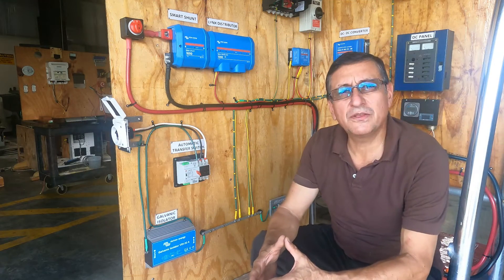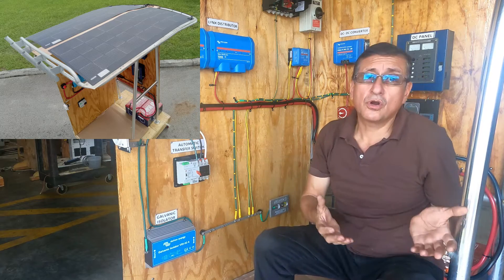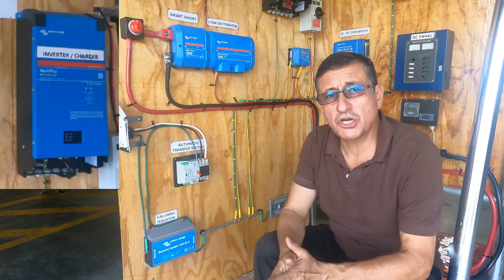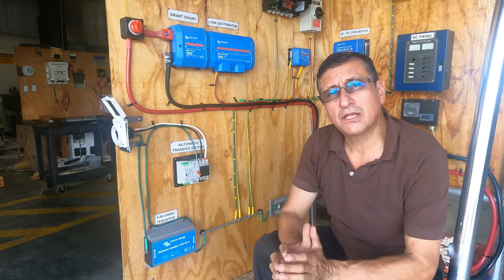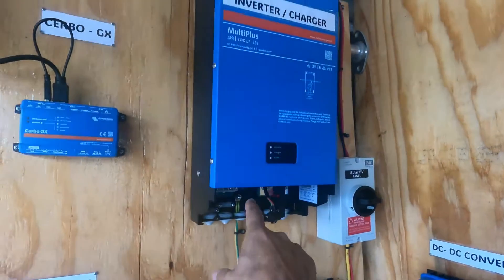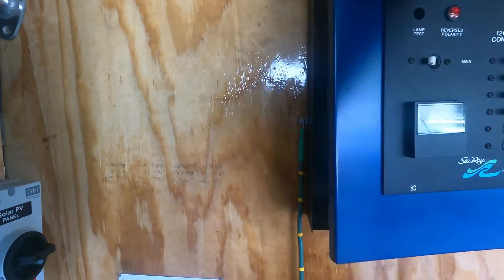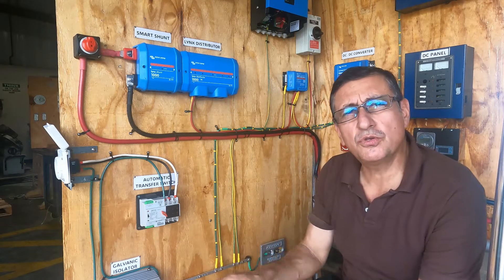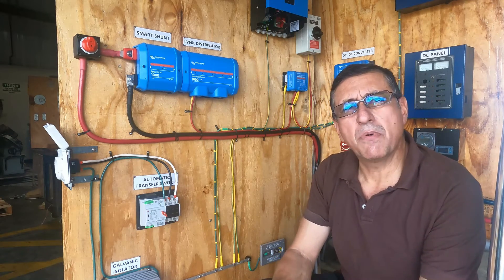Bonding and Grounding for a Hybrid Boat